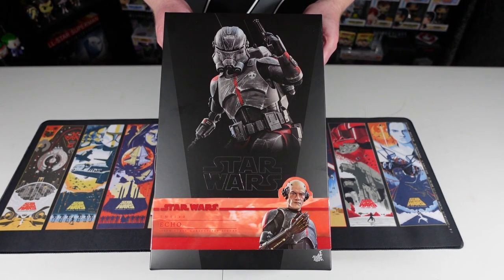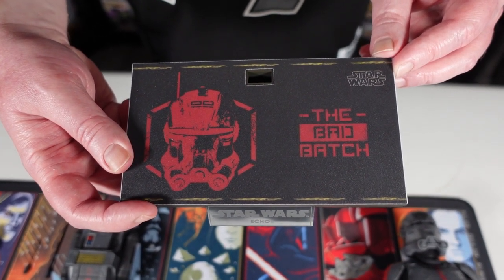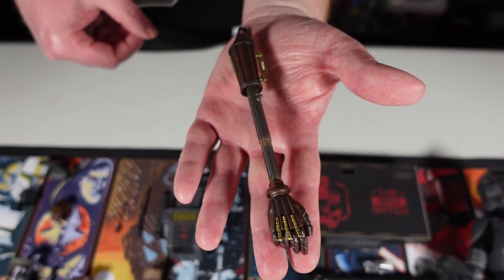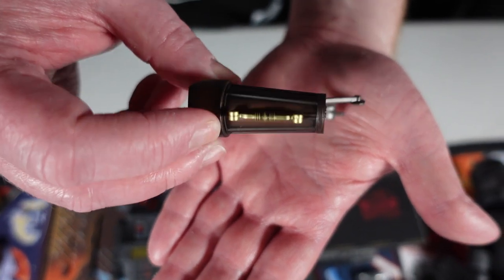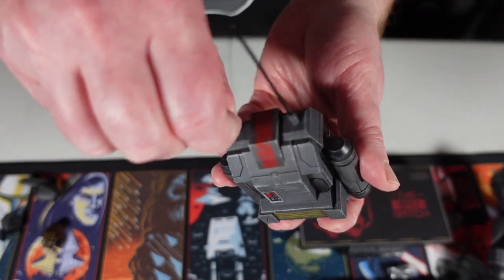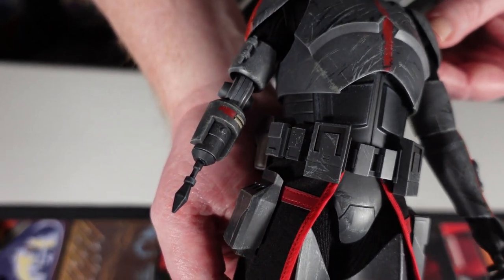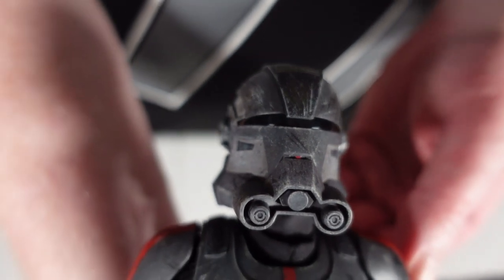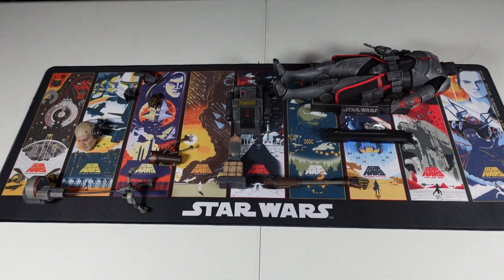Hot Toys Star Wars The Bad Batch Echo Unbox & Review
In todays video:

Dr. Dave & The Professor unbox the 1/6 Scale Hot Toys Echo Figure from Star Wars The Bad Batch !!

Need some protectors for your Funko Pop Collection? They also stock Funko Pops including some really cool and rare Pop Asia ones !!

Need some US Stickered Exclusive Funko Pops, Loungefly, Disney Parks or Anime Merch?